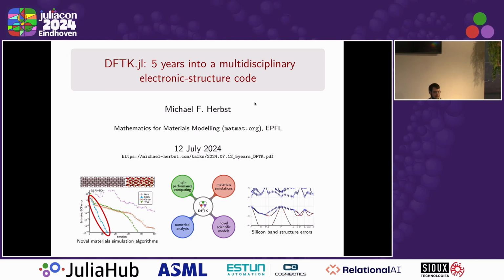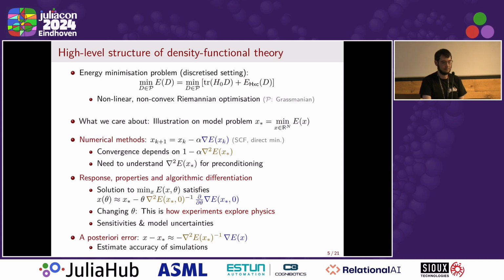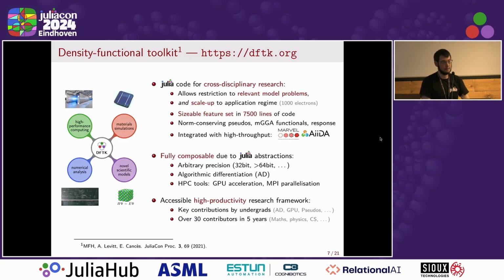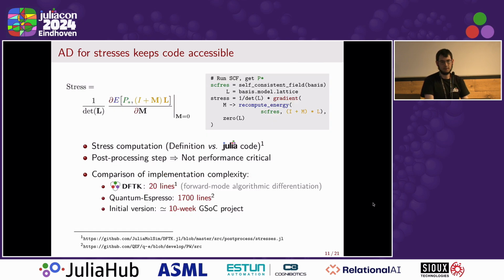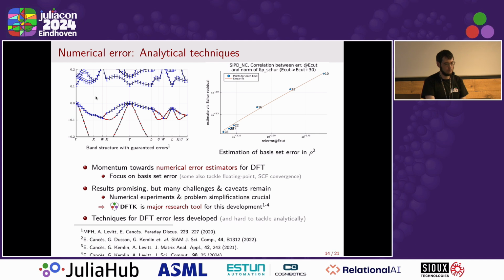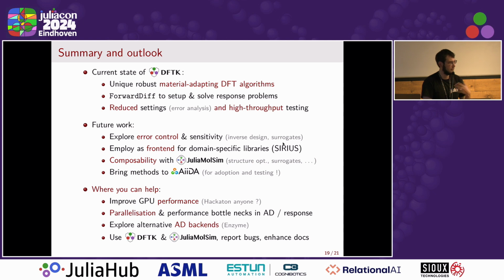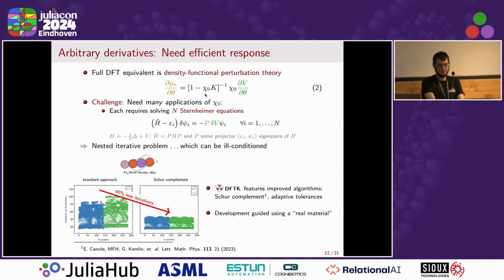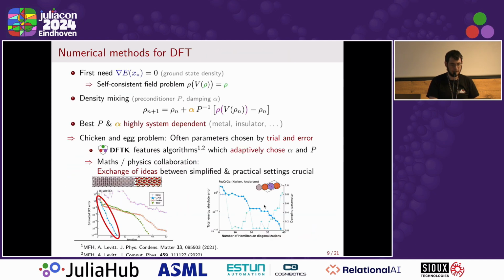DFTK.jl: 5 years of a multidisciplinary electronic-structure code | F. Herbst | JuliaCon 2024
DFTK.jl: 5 years of a multidisciplinary electronic-structure cod by Michael F. Herbst

Simulating the electronic structure of matter using density-functional theory (DFT) is an established approach in the chemical and physical sciences. On major supercomputers about 30% of the computational time are spent just on DFT simulations. At this scale the importance to improve efficiency and robustness of simulation algorithms cannot be overstated. This frequently requires a multidisciplinary effort involving fields such as mathematics, computer science, physics and materials science. With DFTK we aim to provide a software platform exactly to foster such cross-disciplinary research.

In this talk we look back to 5 years of DFTK with over 30 contributors. We sketch the design of our package and illustrate our integration with both the Julia ecosystem (CUDA, ForwardDiff, AtomsBase) as well as standard high-throughput workflow engines from the application domain. In the past this has been used both to propose novel numerical schemes with strong mathematical guarantees as well as perform in-depth verification testing of DFTK against other more established packages of the field,
such as QuantumESPRESSO. Both mathematical exploration on simplified models as well as state-of-the-art application simulations can thus be performed with DFTK, making it the ideal code for prototyping novel first-principle simulation approaches.